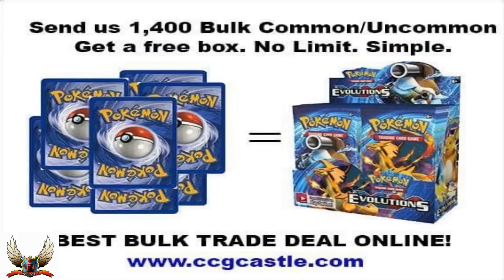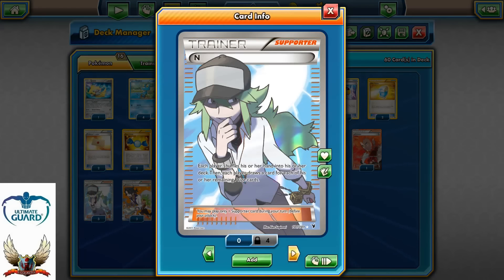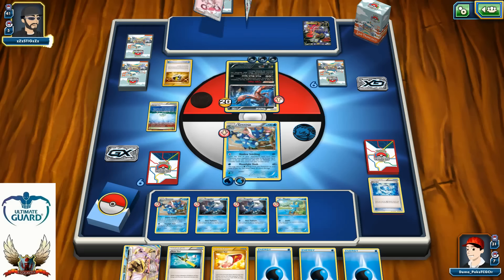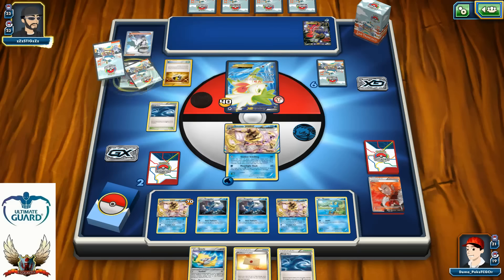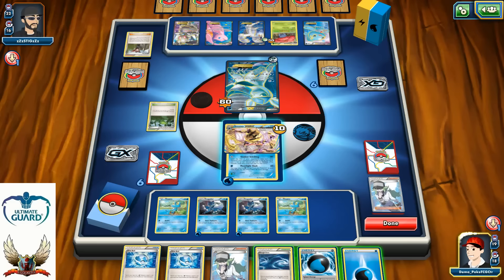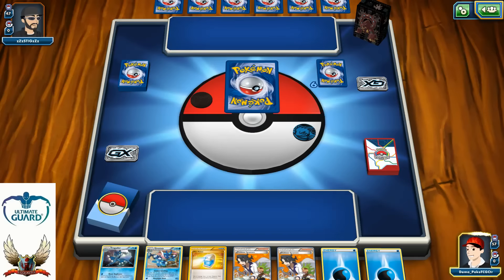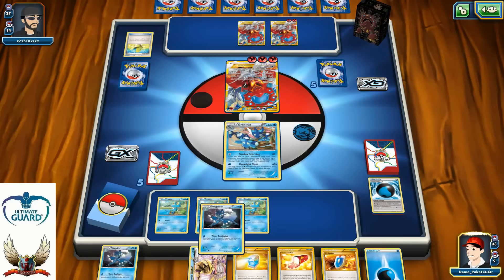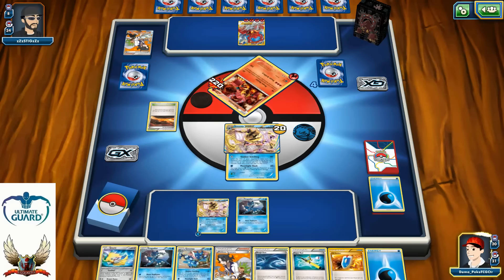Turbo Evolution Greninja BREAK - Pokemon TCGO Deck!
#Pokémon - 16

* 1 Jirachi PR-XY XY67
* 3 Greninja BREAK BKP 41
* 4 Froakie BKP 38
* 4 Frogadier BKP 39
* 4 Greninja BKP 40

* 3 Professor Sycamore STS 114
* 2 Rough Seas PRC 137
* 1 Ace Trainer AOR 69
* 2 Wally ROS 107
* 2 Professor's Letter BKT 146
* 2 Super Rod BKT 149
* 1 Fisherman BKT 136
* 2 Level Ball AOR 76
* 4 VS Seeker ROS 110
* 2 Max Potion PLF 121
* 3 N NVI 101
* 2 Rare Candy PLB 105
* 1 Lysandre FLF 104
* 4 Dive Ball PRC 125
* 3 Trainers' Mail AOR 100

#Energy - 10

* 8 Water Energy BLWEnergy 9
* 2 Splash Energy BKP 113